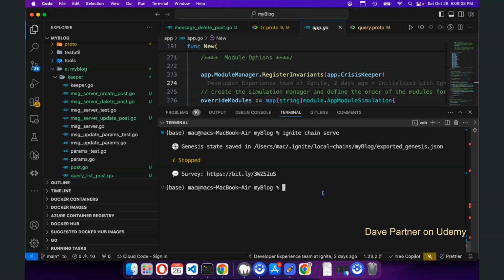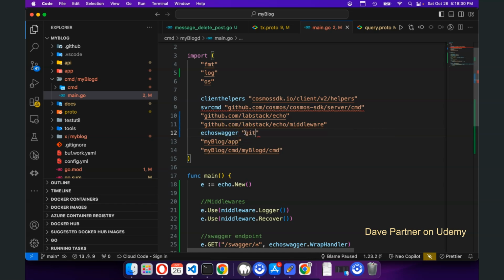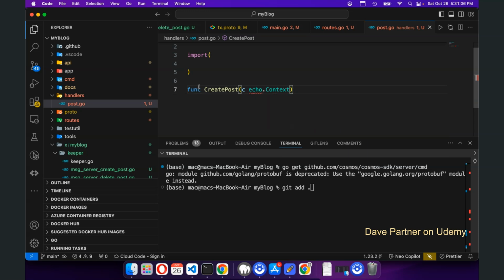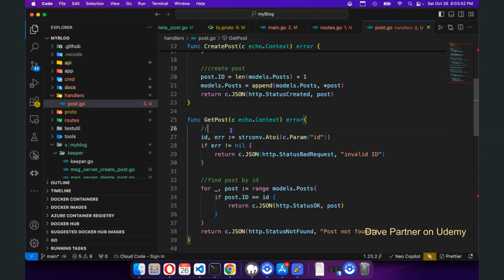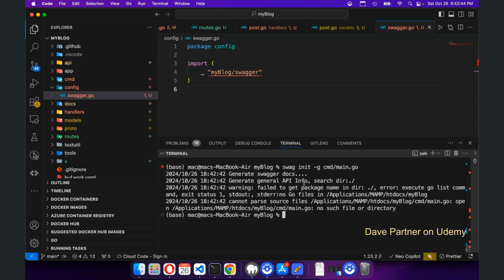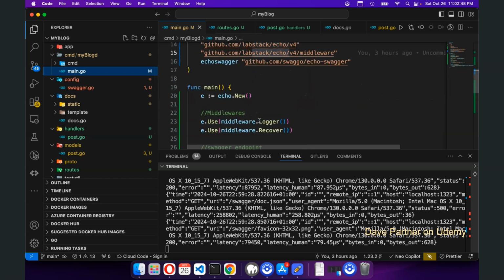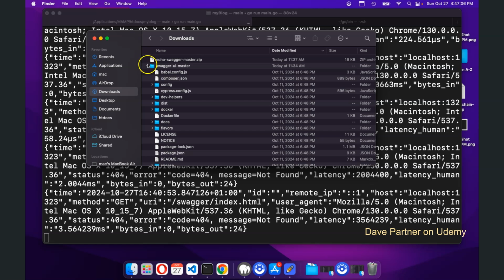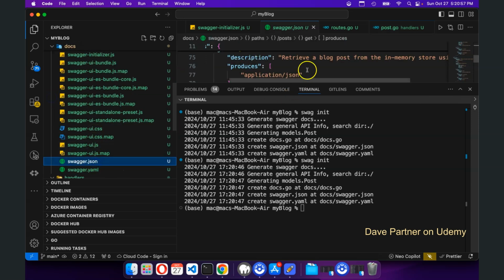Cosmos SDK blockchain ignite tutorial: (including how to add API and Swagger documentation)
Cosmos blockchain ignite tutorial: how to add API and Swagger documentation

In this tutorial, we dive deep into the Cosmos SDK and Ignite CLI to build a custom blockchain from scratch. Cosmos SDK is a powerful framework for developing custom blockchains, designed to facilitate fast transactions, interoperability, and modularity. By leveraging Ignite CLI, we make blockchain development accessible with its out-of-the-box tools for creating, testing, and deploying decentralized applications (dApps). Whether you're a developer interested in decentralized technology, a blockchain enthusiast, or a seasoned engineer exploring Cosmos, this guide walks you through everything needed to launch a fully operational blockchain.

In this tutorial, you’ll learn how to set up your development environment, create custom modules, and implement APIs. We start by introducing the Cosmos SDK and Ignite CLI, showcasing how to install and configure them for local development. Next, we create a new blockchain project with Ignite, setting up modules, configuring parameters, and using Ignite's powerful scaffolding features to save development time. This practical, step-by-step guide ensures you understand the fundamentals of blockchain creation in Cosmos.

The video also demonstrates how to add API endpoints, essential for interacting with the blockchain and enabling users or external applications to retrieve data or submit transactions. You’ll see how to set up a RESTful API, explore various endpoints, and configure data to be accessed efficiently and securely.

We conclude by adding Swagger documentation, a crucial step for any professional-grade blockchain project. Swagger simplifies the process of documenting API endpoints, making it easy for developers and other users to understand how to interact with the blockchain’s API. By the end of this tutorial, you’ll have a fully functioning blockchain complete with an API and comprehensive documentation that enhances usability and accessibility.

What You’ll Learn:
Setting up Cosmos SDK and Ignite CLI
Creating a custom blockchain from scratch
Using Ignite scaffolding for rapid development
Adding API endpoints for external interactions
Implementing Swagger documentation for better API management
Best practices for Cosmos SDK-based blockchain development
This video is perfect for developers new to Cosmos or those looking to expand their knowledge in blockchain infrastructure. Join us and learn how to leverage Cosmos SDK and Ignite CLI to build, document, and deploy your blockchain project.